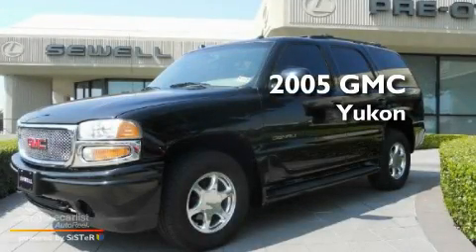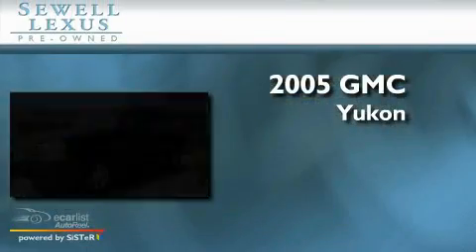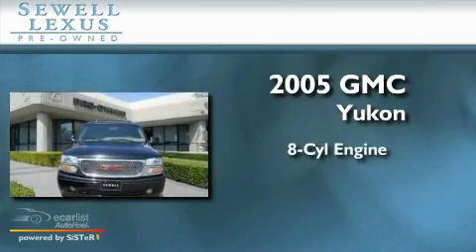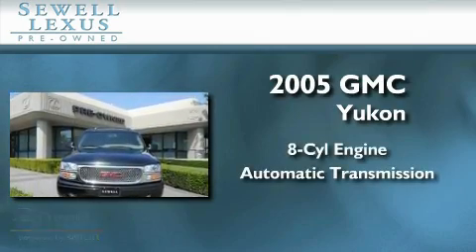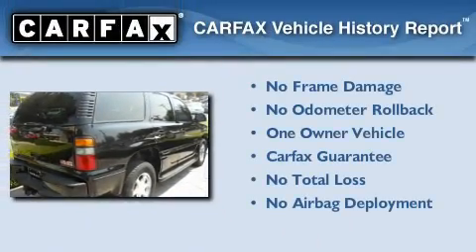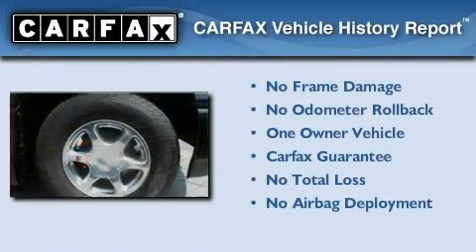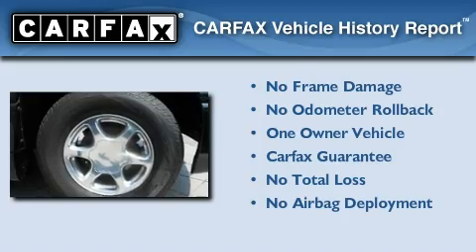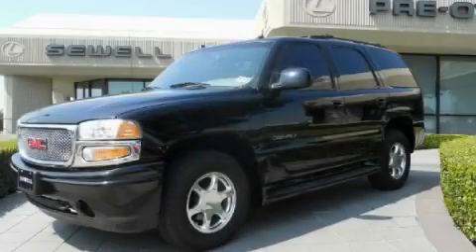2005 GMC Yukon Fort Worth TX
Year: 2005
 Make: GMC
 Model: Yukon
 Engine: VORTEC 6000 V8 SFI
 Trans.: Automatic
 Exterior: Black
 Miles: 86,486
 Interior: Tan

 Used 2005 GMC Yukon Dallas TX